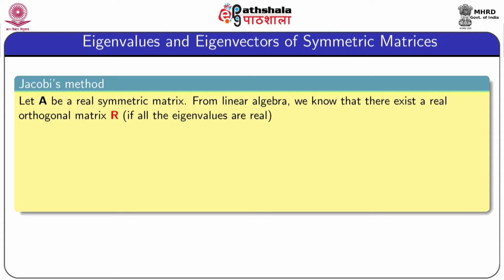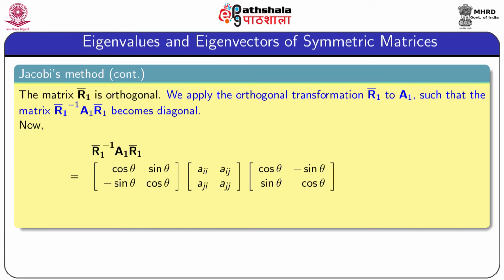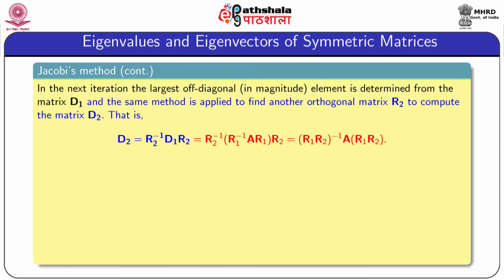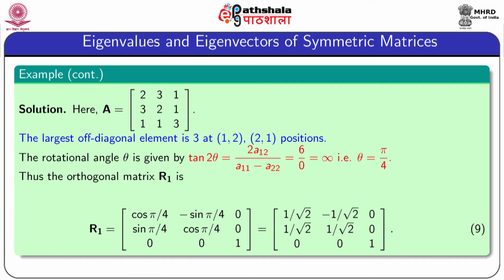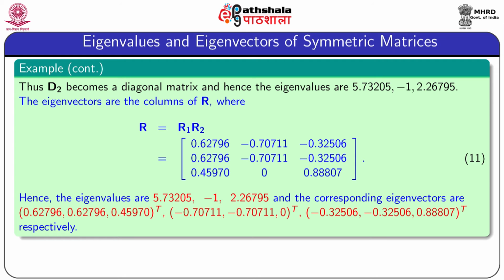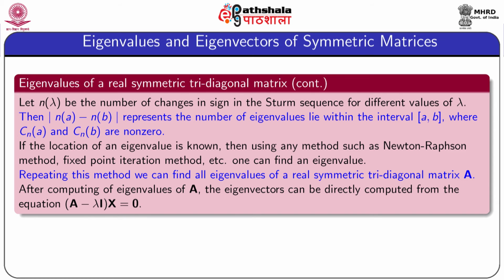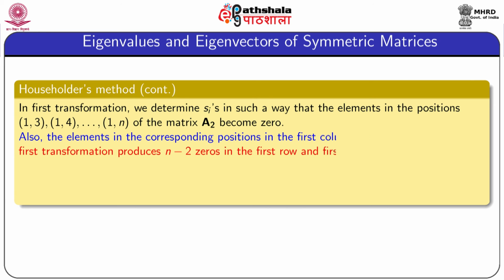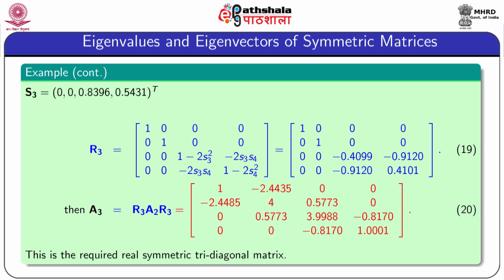Chap 6 Mod 3